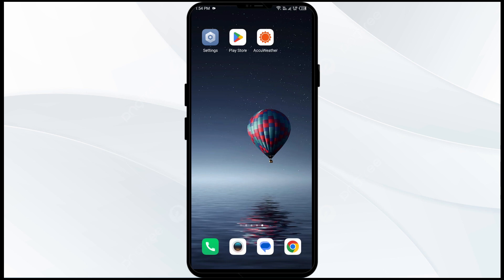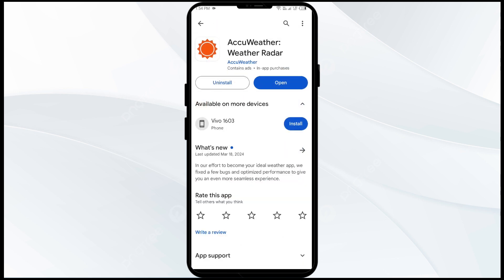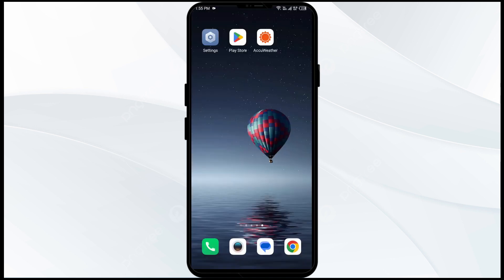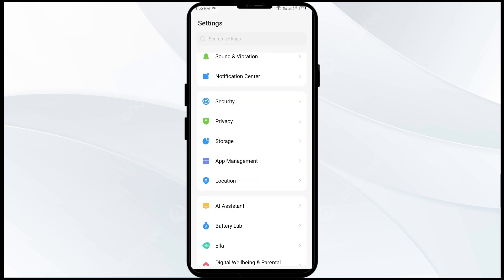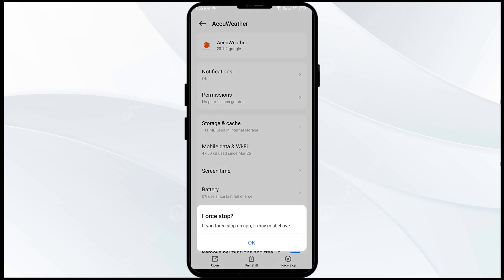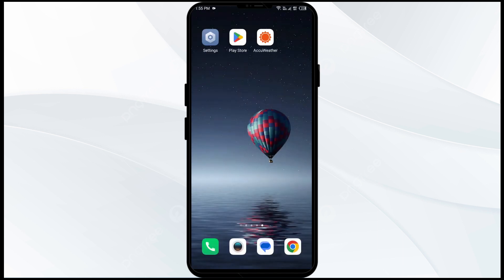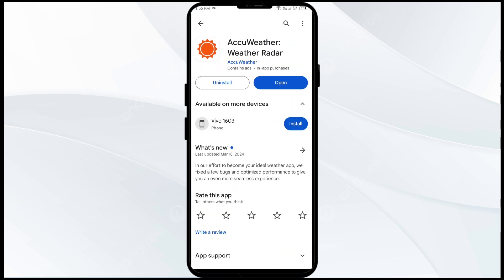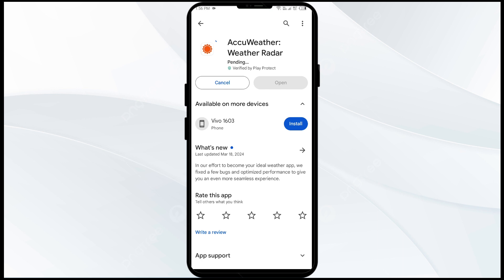How To Fix AccuWeather App Not Working, Keep Crashing, Keep Stopping, Stuck On Loading Screen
In this YouTube video, we will guide you on how to fix common issues with the AccuWeather app. If you are facing problems such as the app not working, crashing, stopping, or getting stuck on the loading screen, this tutorial is for you. We will provide step-by-step instructions to troubleshoot these issues and get your AccuWeather app up and running smoothly again.

00:15   Solution1: Update AccuWeather App To The Latest Version
00:44   Solution2: Disable And Enable Your Internet Connection
01:12   Solution3: Force Close & Restart AccuWeather App
01:39   Solution4: Clear AccuWeather App Cache
02:03   Solution5: Uninstall & Reinstall The AccuWeather App
02:28   Solution6: Wait For Sometime & Try Again